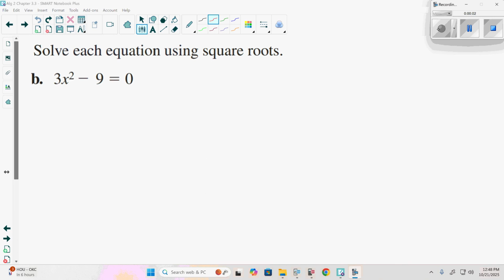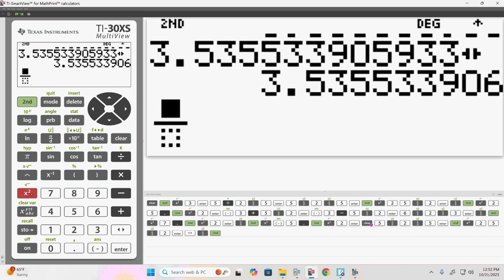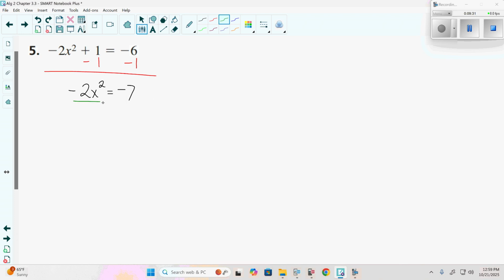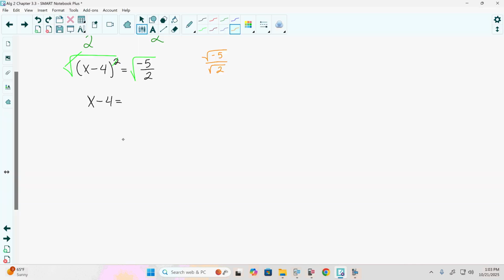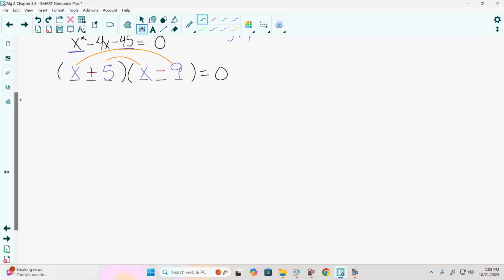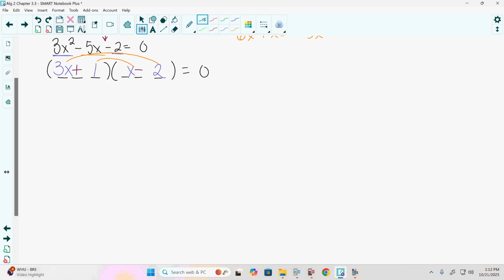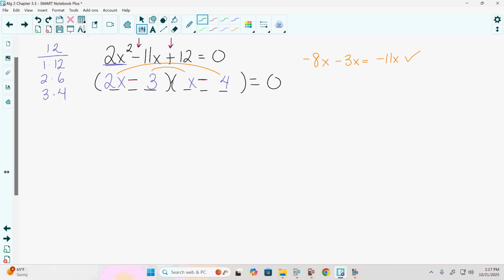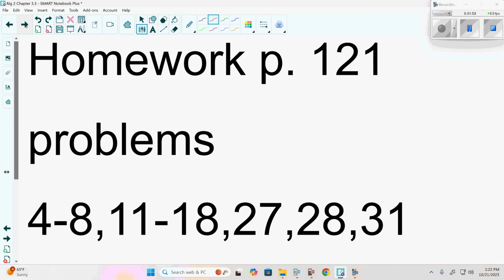Algebra 2 Chapter 3.3 (2)